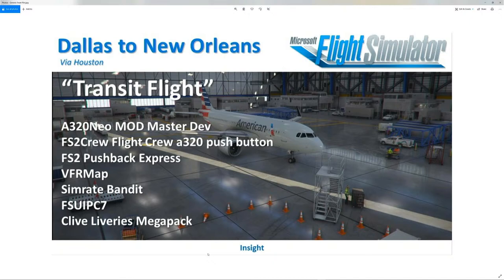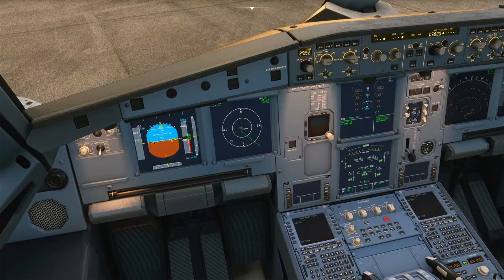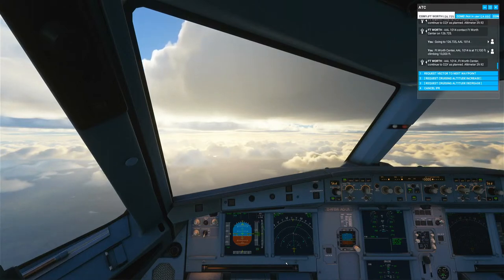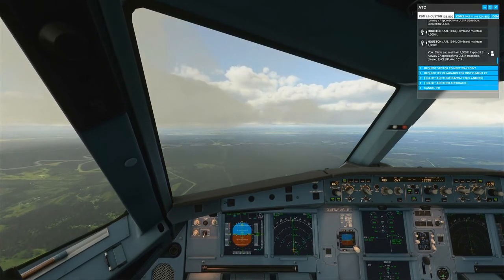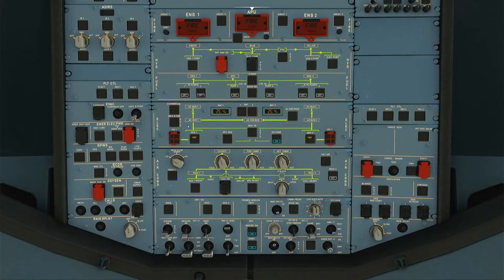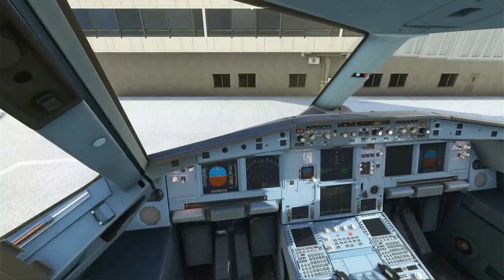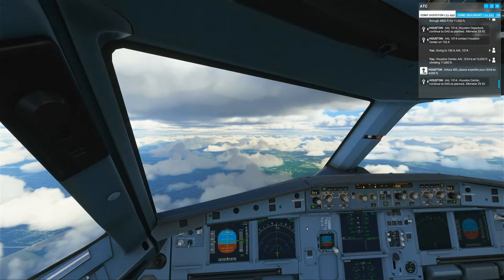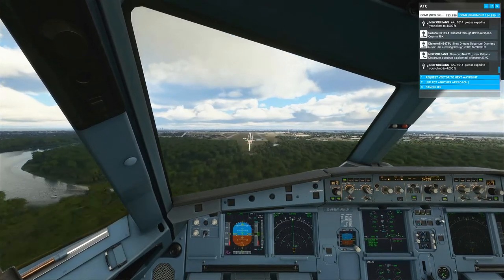Flight: Dallas to New Orleans via Houston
KDFW to KMSY via KIAH
Trying full flight with transit. From Dallas to Houston and continued to New Orleans.
Full MCDU Setup, Using combination of in MSFS2020 Flight planner and Simbrief.
Mod and Apps:
A320NX Master Dev
FS2Crew Flight Crew Push Button A320
FS2Crew Pushback Express
VFRMap
Simratebandit
FSUIPC7